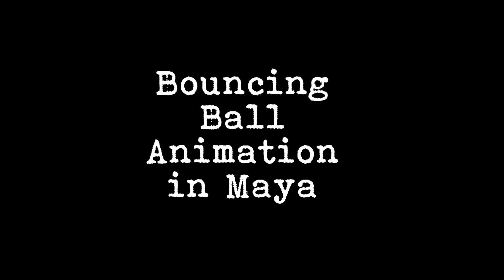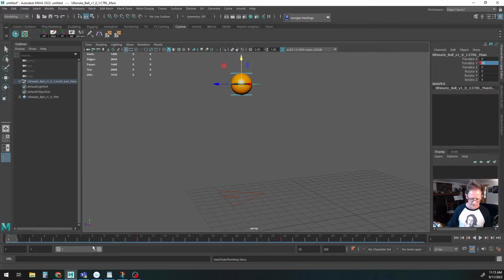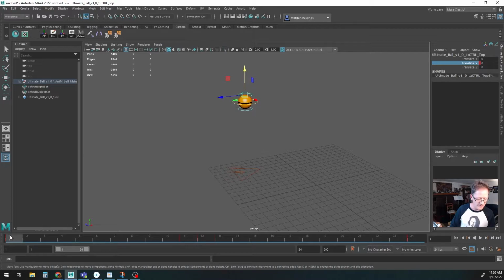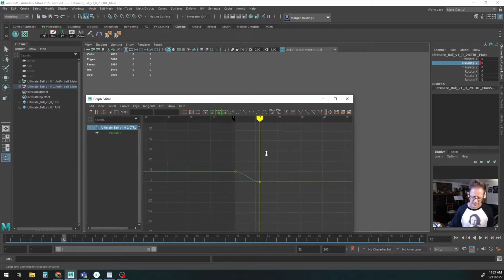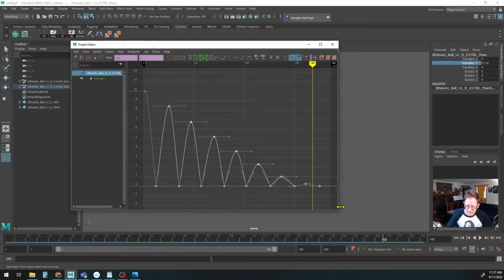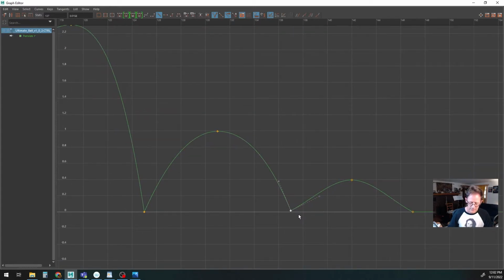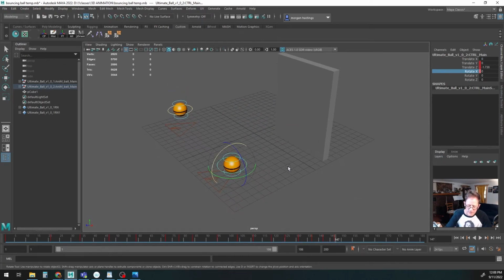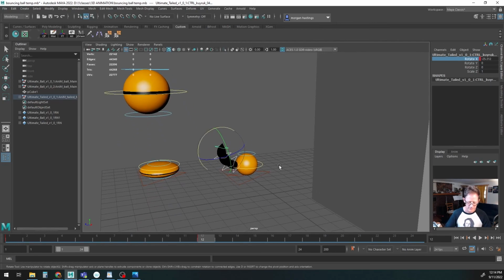bouncing ball animation tutorial in Maya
using rigs, "ultimate ball," and "ultimate tailed."